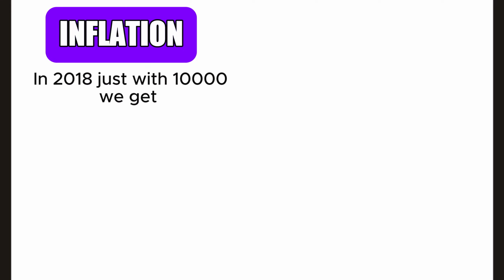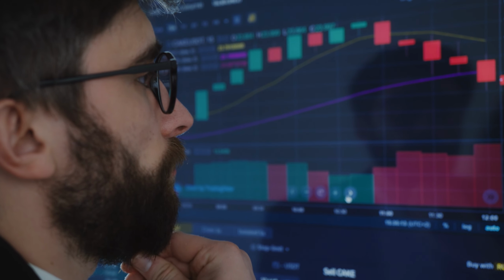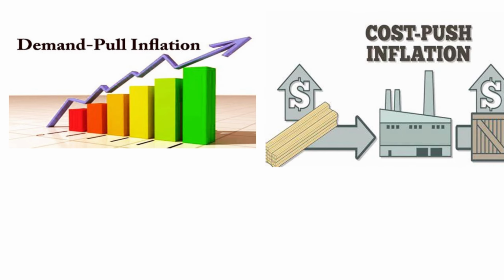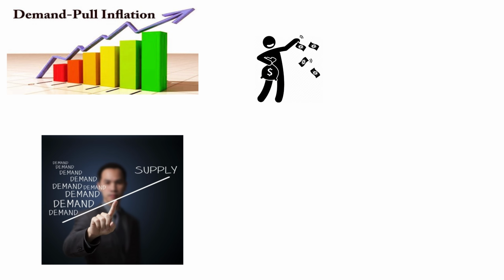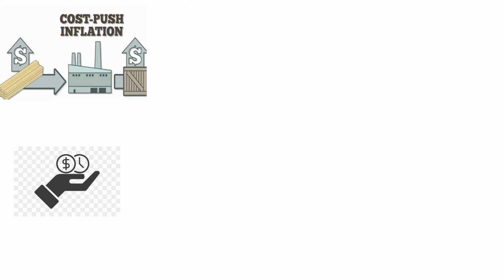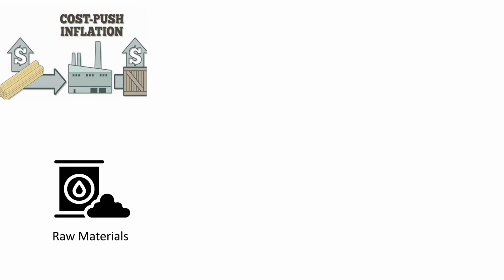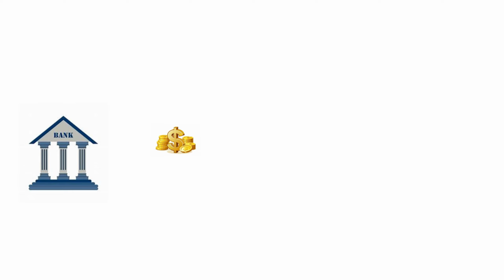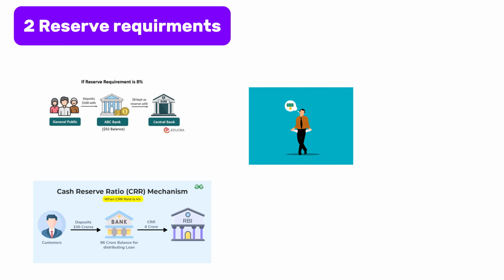Inflation,causes of inflation, controling inflation | demand pull and cost push inflation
inflation
a gereal increase in price called as inflation
there are two main causes of inflation
1.demand pull inflation 2.cost push inflation
demand pull inflation is due increase in purchsing power and miss match between supply and demand of the goods
cost push inflation is due to increase in the input cost
RbI and government Use Monetary tools to controls inflation like increase in interest rate, decrease in bond price, and increase in cash reserve ratio and statutory liquid ratio